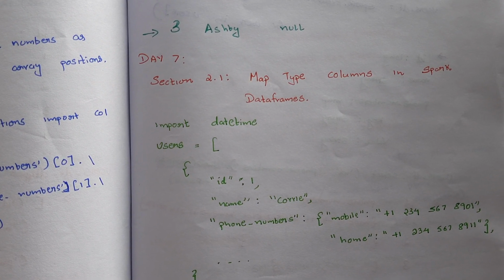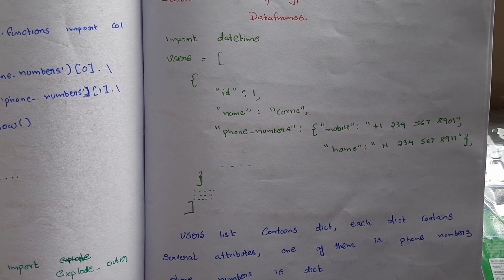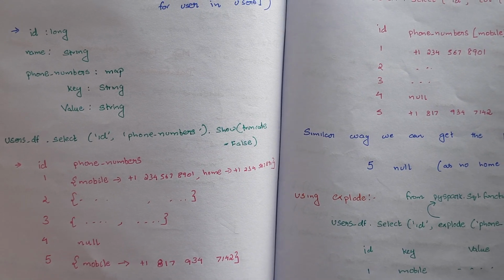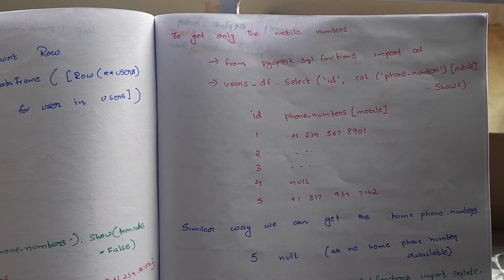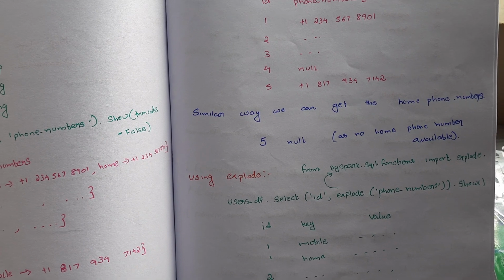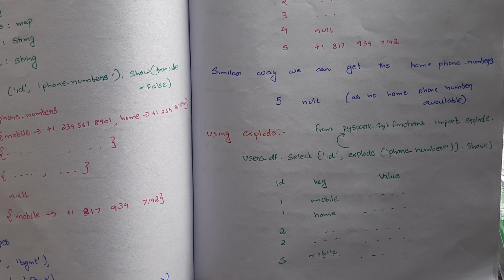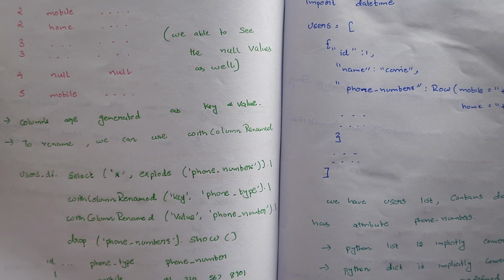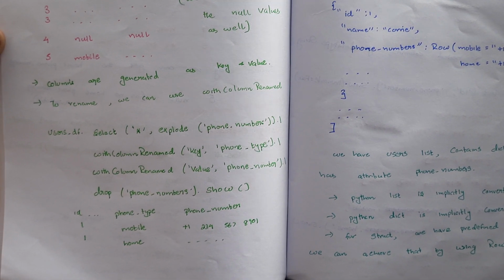Day 7 | Databricks Spark Certification | Advanced Datatypes in Spark- Map | how to parse Map columns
Day 7 | Databricks Spark Certification | Advanced Datatypes in Spark Map | how to parse Map columns in Pyspark

Spark certification
Databricks certification